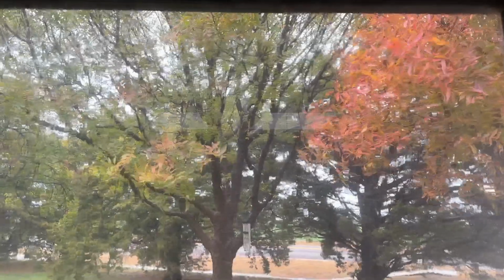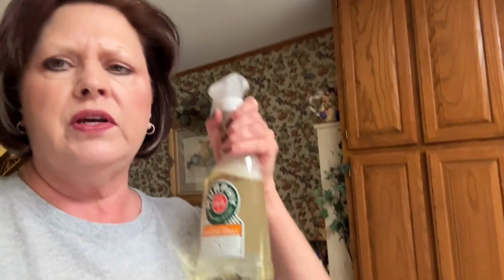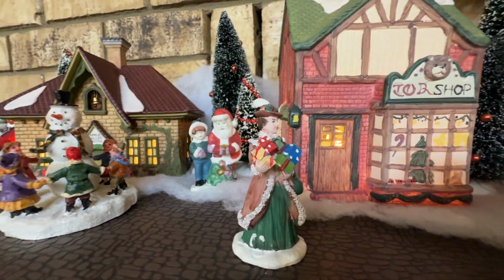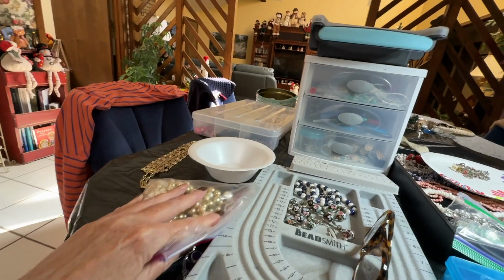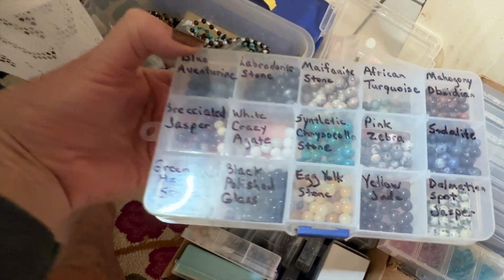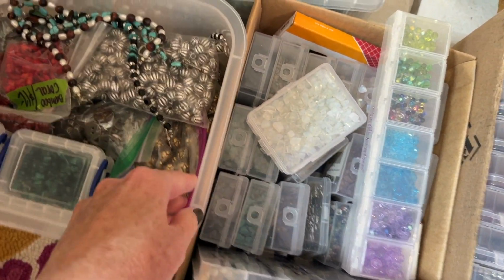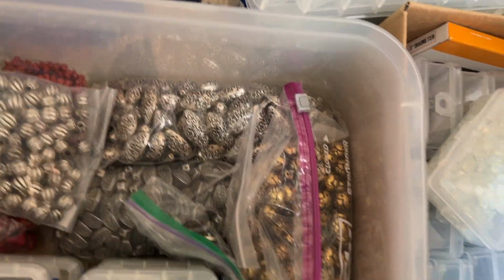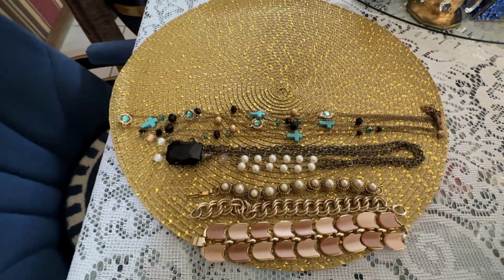Lora Loves Life VLOG 196 Days in the Life Let's visit about things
IN THIS VIDEO:
Another week has begun.  It is time to spruce up the house for Thanksgiving guests. We have had more rain and the colors of Autumn are amazing this year.  I talk about my housecleaning chores and share my thoughts about Texas retired teachers.  I thought it would be fun to show all my jewelry making collection  items and how I acquired what I have to work with.  I need to do some jewelry repair for family and sell more of what I have made before I think about creating more new designs.  I also share my thoughts about the struggles of selling my crafts and creations for a small business "want to be" successful designer.  I hope you will enjoy this different video - more talking - less going.

INSPIRATION:
Jeremiah 29:11
"For I know the plans I have for you, says the LORD.  They are plans for good and not for disaster, to give you a future and a hope."
NLT
Maranatha

GET TO KNOW ME!:
        Lora Loves Life
                            - this account has only photos of us with Disney OOTD’s
 💙FACEBOOK LIKE PAGE:
                            - @Personali - Tee’s Jewelry designs
Click on photos for details and prices.  Have questions?
 💙FACEBOOK LIKE PAGE: Panhandle Elementary Student Artists at Work -  5 Years teaching elementary art - student examples
                            24 years teaching Kindergarten and First Grade
                      💙 eBay- lostro - 58
EQUIPMENT:
       iPhone Pro Max 16 - Macbook Pro  -  iMovie -  DJI OM 5